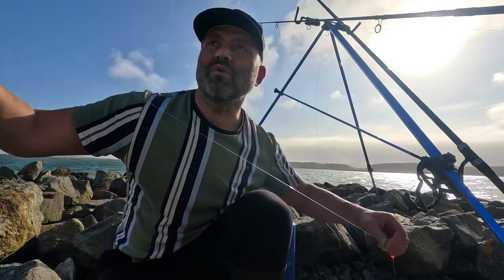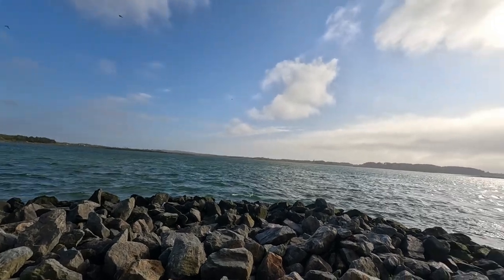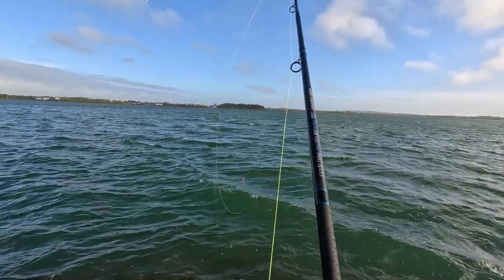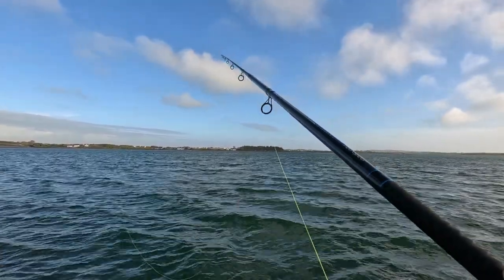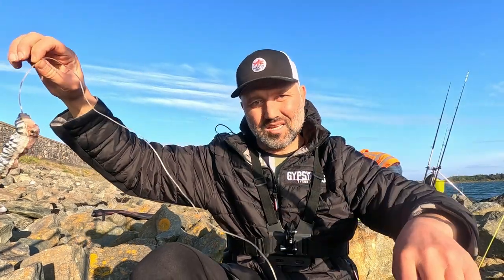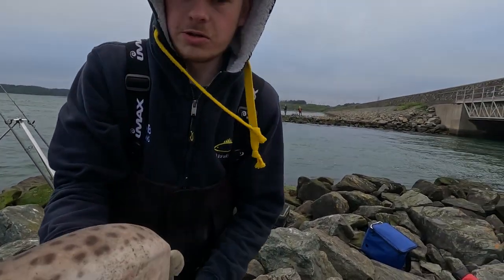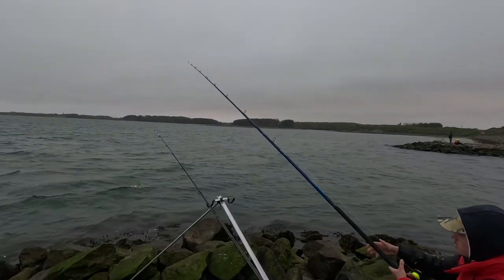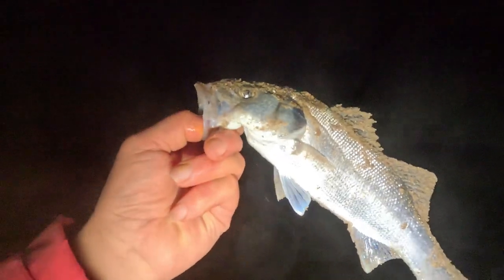ANGLESEY ROCK & BEACH FISHING | BULL HUSS - GARFISH & BASS | NEW PB | MASTERFISHERMAN SEA FISHING UK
On this episode you guys joining with on the rocks and beach of anglesey with @adbfishing ellies and @Brian.wirral.northwalesfishing Check it out how we all got on.